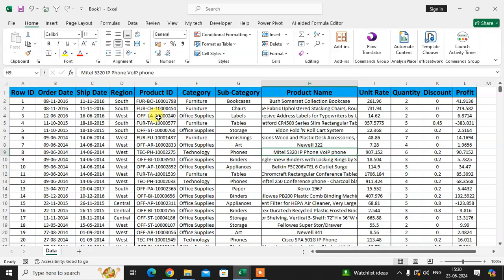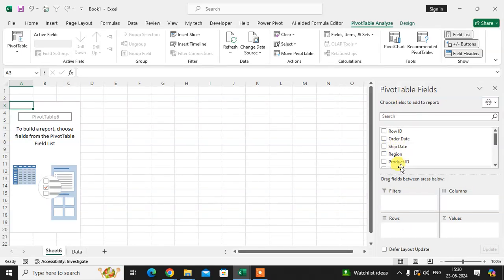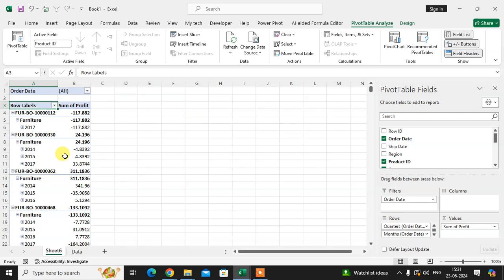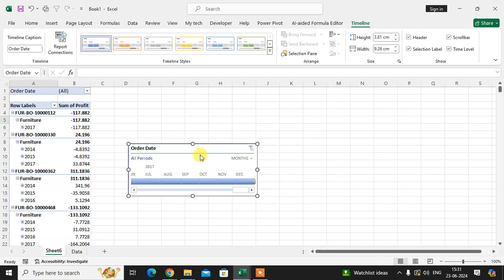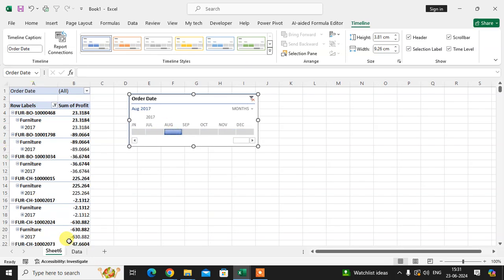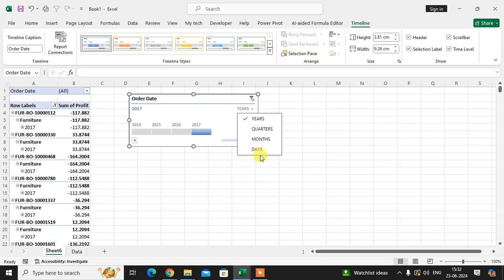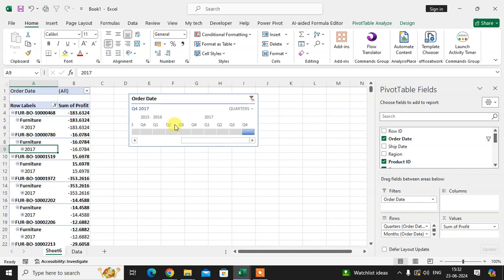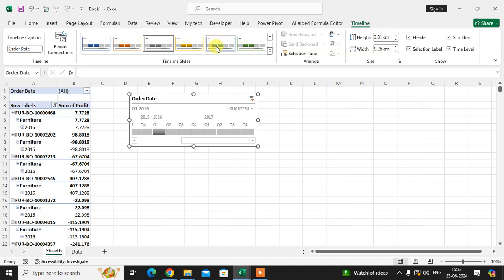How To Insert Timeline In Pivot Table/how to create pivot tables in excel in english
"In this video, we will learn how to insert a timeline in a pivot table in Excel. We'll create a pivot table by selecting the data and adding the product ID, profit, and order date to the filter. Then, we’ll demonstrate how to insert a timeline based on the order date.

You will see how to filter data by month, quarter, or year using the timeline. We also cover how to change the timeline style to customize its appearance.

How to enable pivot table in excel
how to create pivot tables in excel in english